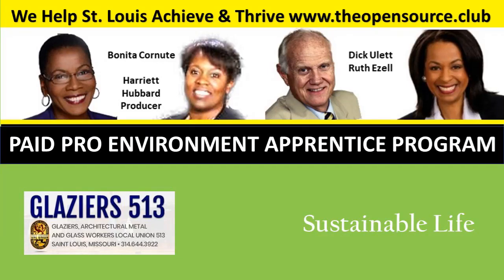Paid Pro Environment Apprentice Program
Here in St. Louis, the Glaziers Local 513 has a U.S. Department of Labor certified EARN WHILE YOU LEARN Apprentice program. You must be math proficient. This opportunity gives you a chance to live a solid middle class lifestyle and eliminate the constant stress of job instability and food/rent insecurity.